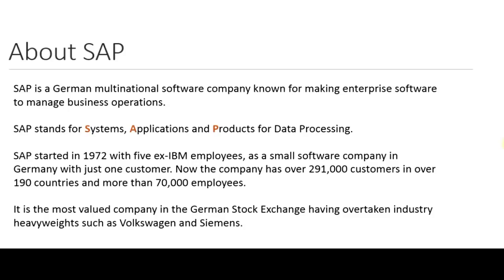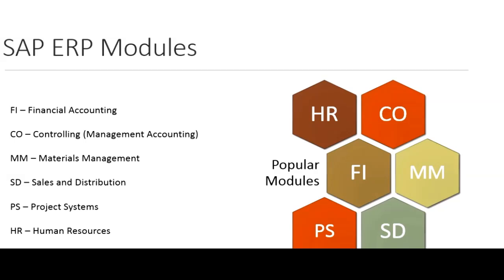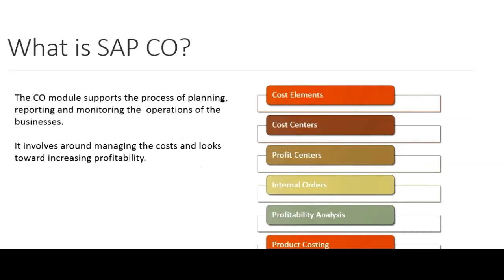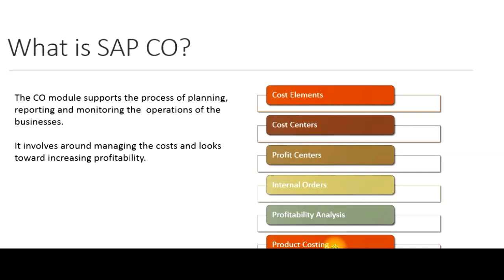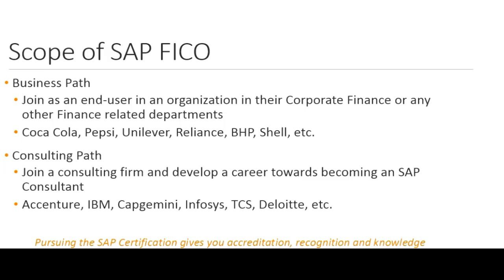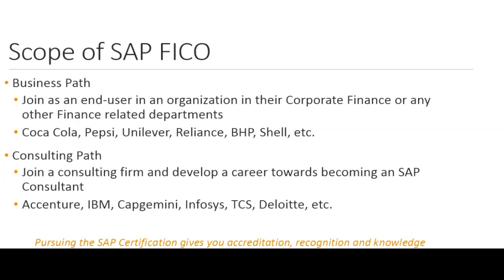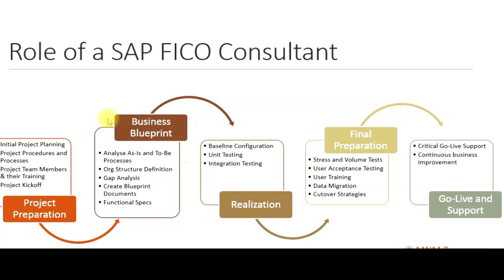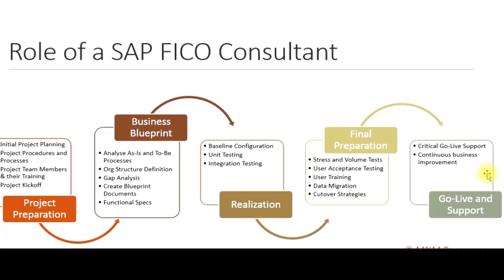Overview : SAP FICO (Financial Accounting and Controlling)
# SAP Career Path
1. SAP Consultant: Implement, configure, and support SAP systems for clients.
2. SAP Developer: Develop custom solutions, reports, and interfaces for SAP systems.
3. SAP Project Manager: Oversee SAP implementation projects, ensuring timely delivery and budget adherence.
4. SAP Solution Architect: Design and implement comprehensive SAP solutions for clients.
5. SAP Technical Lead: Lead technical teams, providing guidance on SAP technical issues.

# SAP Career Roles
1. SAP FI/CO Consultant: Implement and configure SAP Financial Accounting and Controlling modules.
2. SAP MM Consultant: Implement and configure SAP Materials Management module.
3. SAP SD Consultant: Implement and configure SAP Sales and Distribution module.
4. SAP PP Consultant: Implement and configure SAP Production Planning module.
5. SAP CRM Consultant: Implement and configure SAP Customer Relationship Management module.

# SAP Career Benefits
1. High Demand: SAP professionals are in high demand globally.
2. Competitive Salary: SAP professionals are among the highest paid IT professionals.
3. Career Growth: Opportunities for career growth and advancement in SAP are abundant.
4. Job Security: SAP is a stable and secure career choice.
5. Global Opportunities: SAP careers offer global opportunities for work and travel.

# SAP Career Requirements
1. Education: Bachelor's degree in Computer Science, Information Technology, or related fields.
2. SAP Certification: Obtain SAP certification in relevant modules (e.g., FI/CO, MM, SD).
3. Experience: Gain practical experience in SAP implementation, configuration, and support.
4. Skills: Develop strong analytical, problem-solving, and communication skills.
5. Training: Continuously update skills through SAP training and education programs.

# SAP Career Tips
1. Stay Up-to-Date: Stay current with the latest SAP technologies and trends.
3. Specialize: Specialize in a specific SAP module or industry to increase job prospects.
4. Certify: Obtain SAP certification to demonstrate expertise and commitment.
5. Be Adaptable: Be adaptable and willing to learn new SAP technologies and modules.

SAP FICO (Financial Accounting and Controlling) is a module used by various professionals in finance, accounting, and controlling roles. Here are some professionals who can work with SAP FICO:

1. Accountants: Responsible for financial reporting, journal entries, and account reconciliations.
3. Financial Controllers: Oversee financial planning, budgeting, and forecasting.

# Controlling and Cost Accounting Professionals
1. Cost Accountants: Responsible for cost accounting, cost analysis, and cost reporting.
2. Controlling Managers: Oversee controlling activities, including cost planning, budgeting, and forecasting.

# IT and SAP Professionals
1. SAP Consultants: Implement, configure, and support SAP FICO systems.
2. SAP Developers: Develop custom solutions, reports, and interfaces for SAP FICO.
3. IT Project Managers: Oversee SAP FICO implementation projects, ensuring timely delivery and budget adherence.

# Other Professionals
1. Business Analysts: Work with stakeholders to identify business requirements and implement SAP FICO solutions.
2. Financial Planning and Analysis (FP&A) Professionals: Use SAP FICO for financial planning, budgeting, and forecasting.
3. Auditors: Use SAP FICO to audit financial transactions, accounts, and reports.